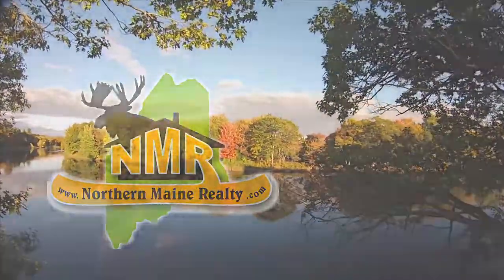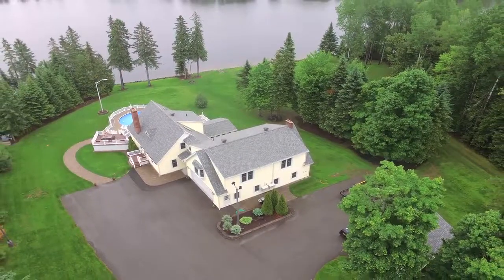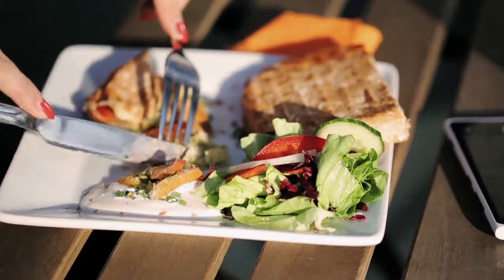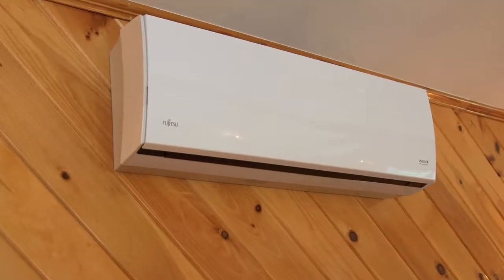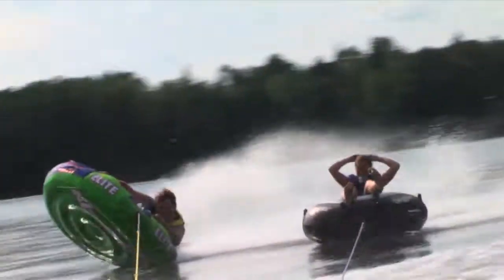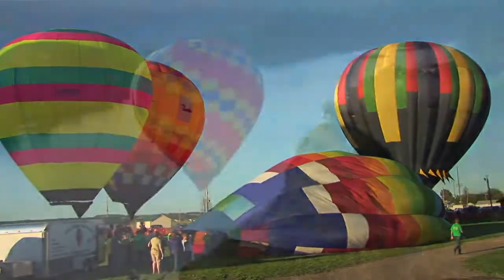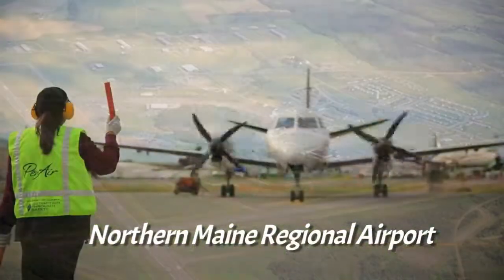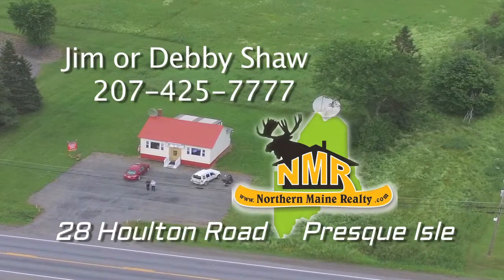150 Bagley Road Mapleton Maine 04757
lake front property offered by Jim Shaw Northern Maine Realty